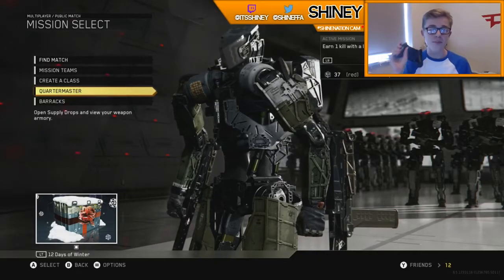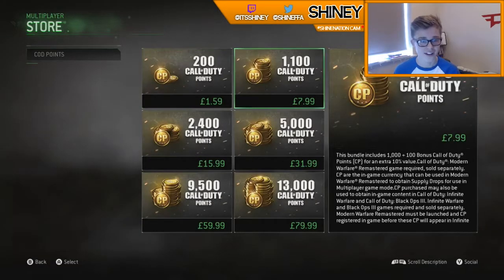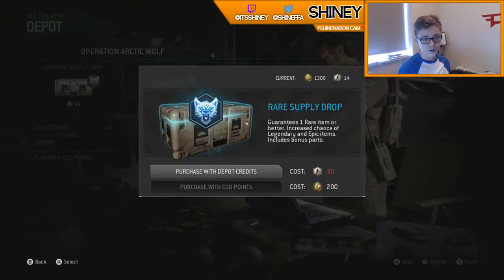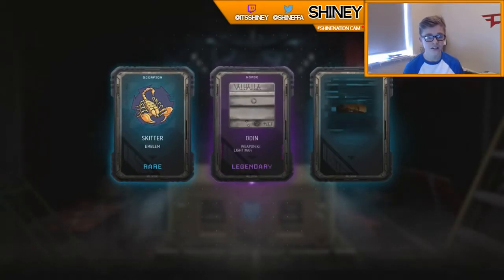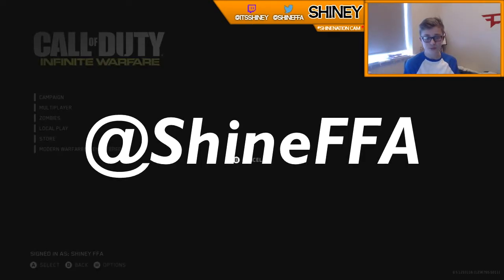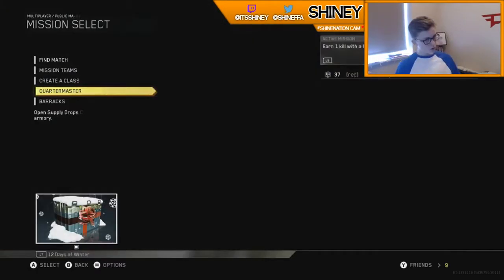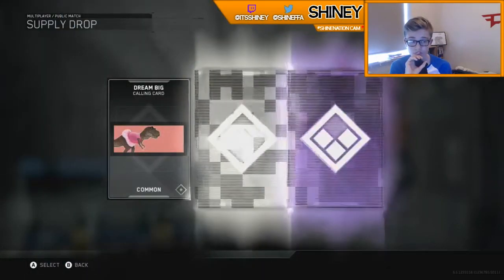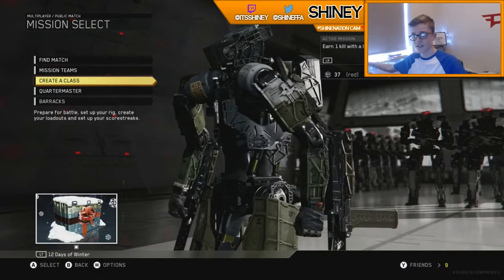CHRISTMAS IW & MWR SUPPLY DROP OPENING!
Some of the things I opened are SO cool! Remember to answer the question of the day: What was your best Supply Drop on IW or MWR?!